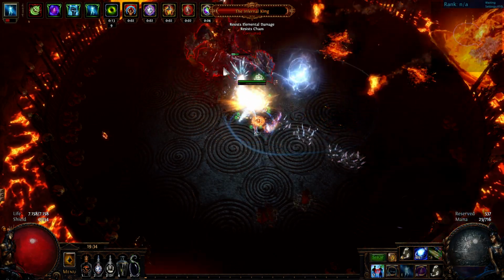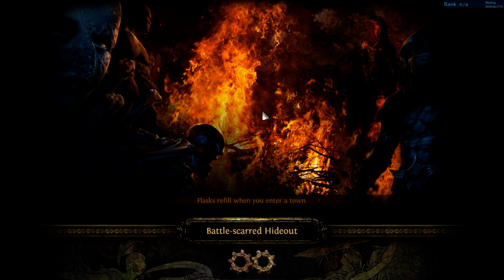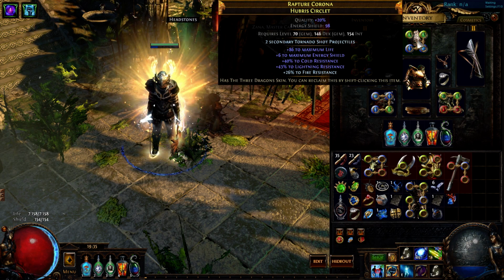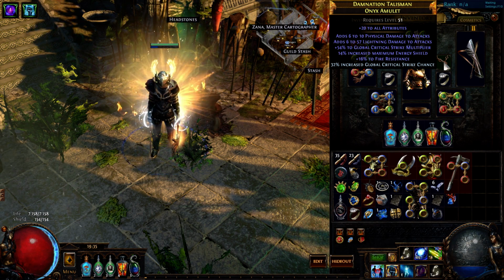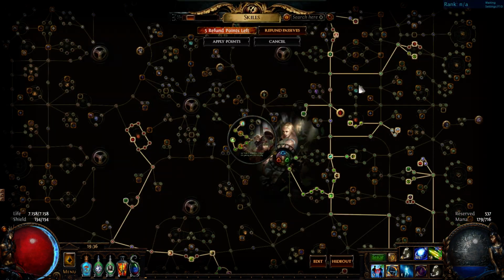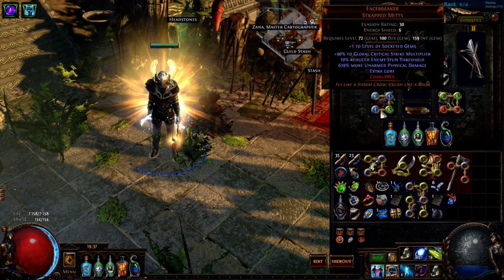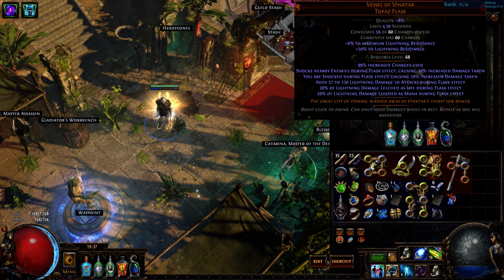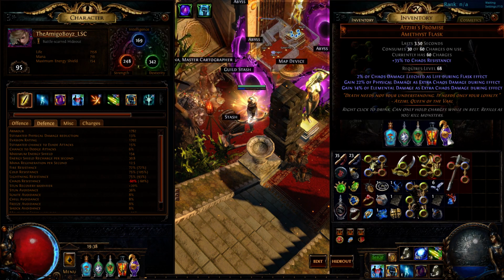[PoE] TheAmigoShotz 3.0 quick showcase in t15 Abyss map - full guide coming soon!